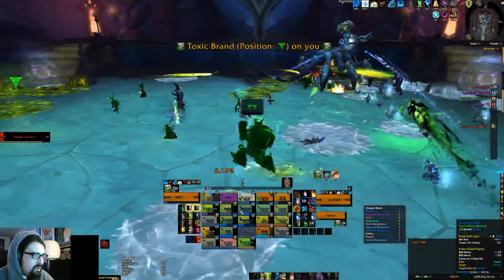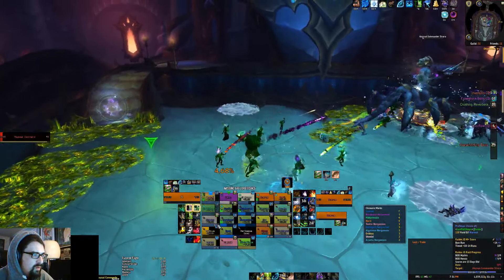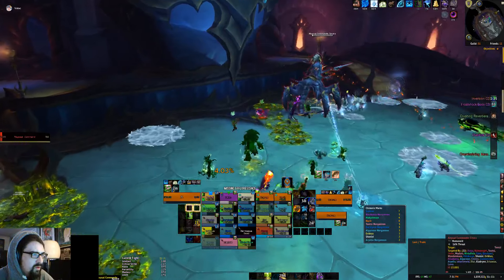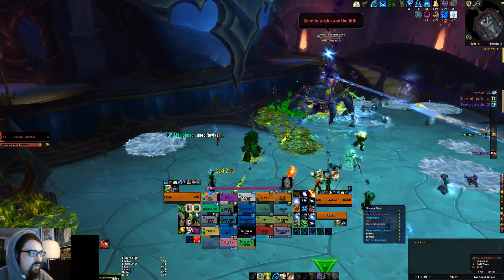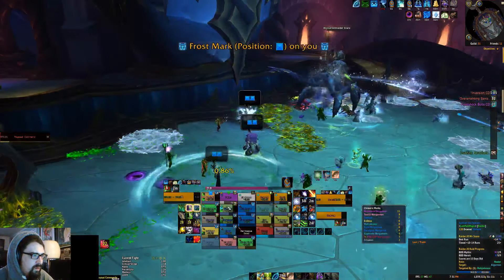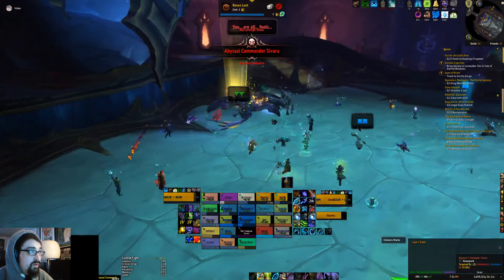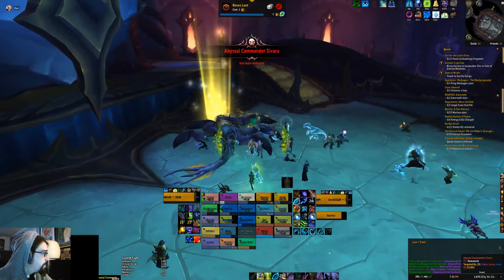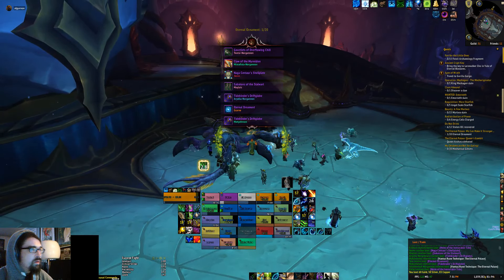Abyssal Commander Sivara (Normal) - Last Pull Magic First Kill